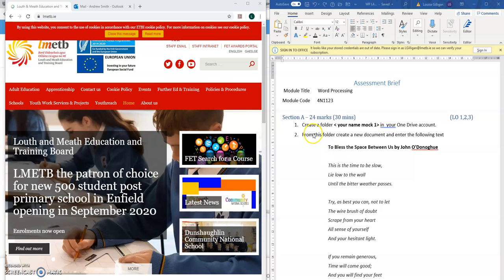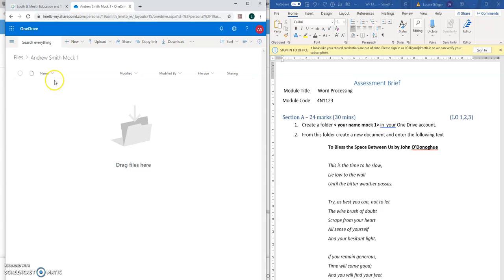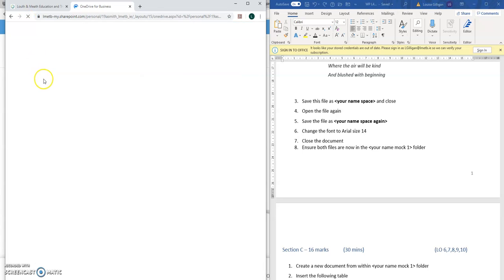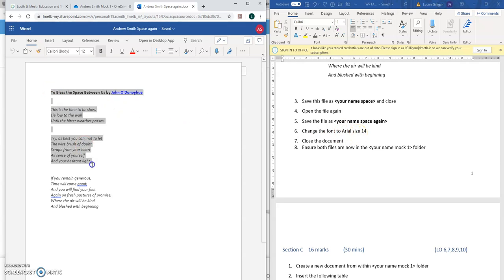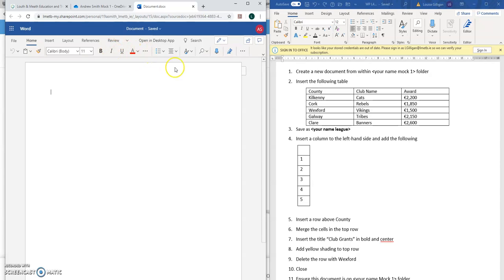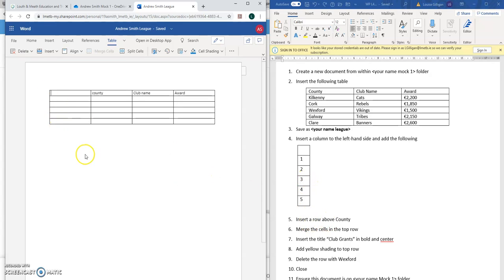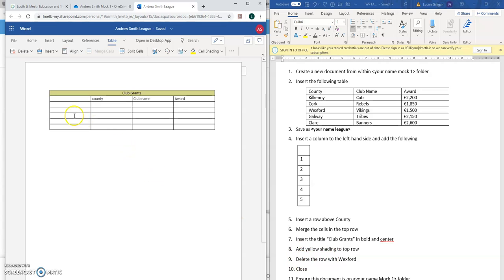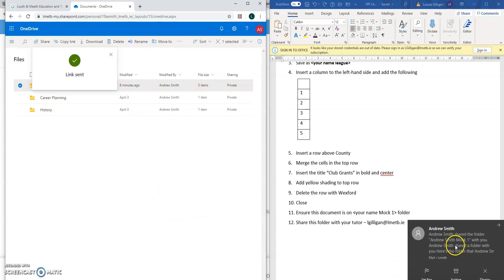LG L4 WP Exam practice 1